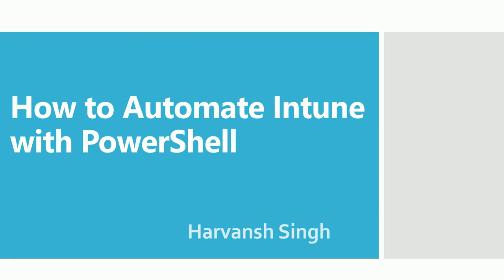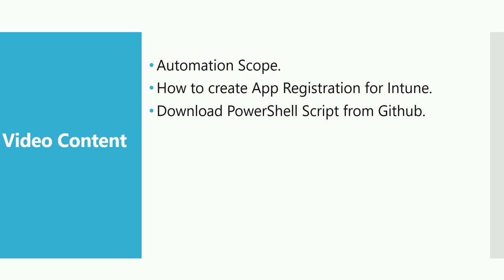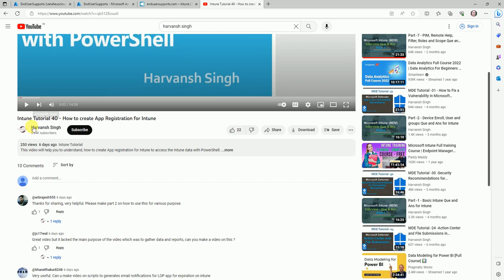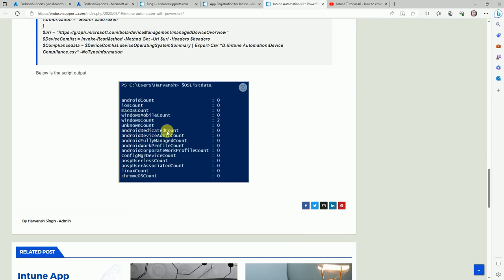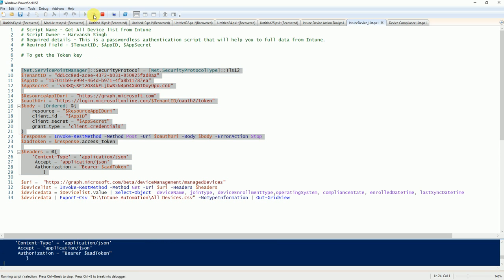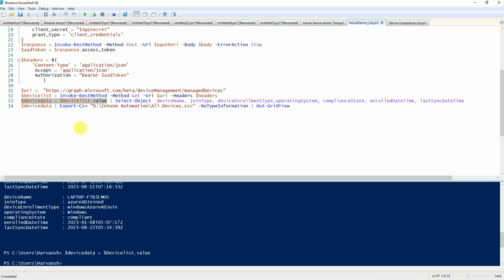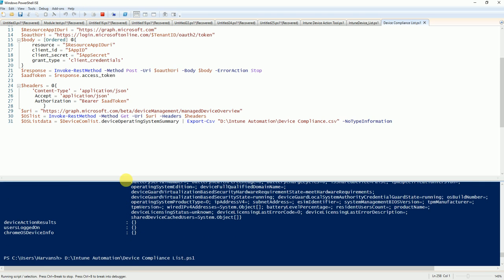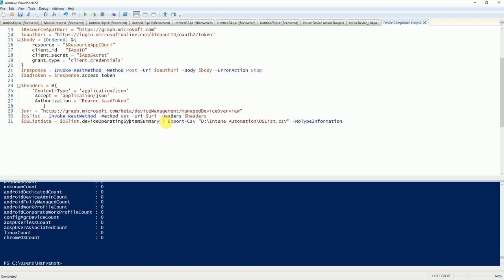Intune Tutorial 41 - How to pull all device list with PowerShell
In this video I have explained how to pull all device list with PowerShell.
You have to follow "Intune Tutorial 40" to learn about how to create Intune App Registration.
App registration is must created to pull the data from Intune with the PowerShell Code.
PowerShell code is uploaded in my Github profile.